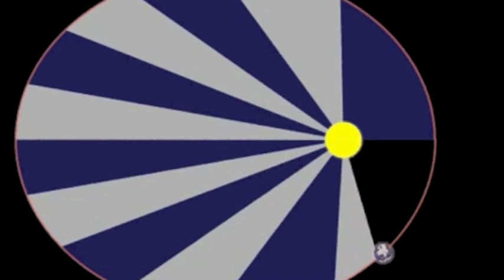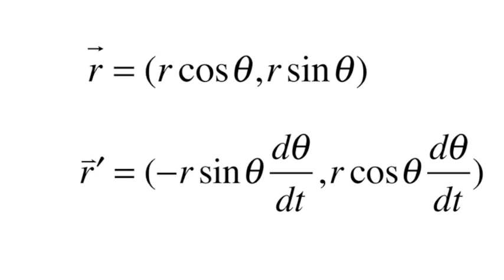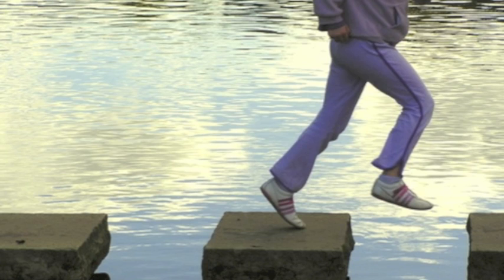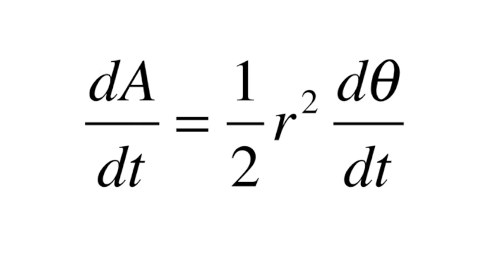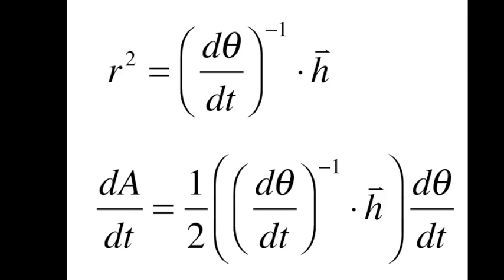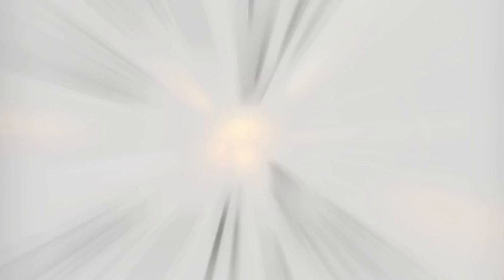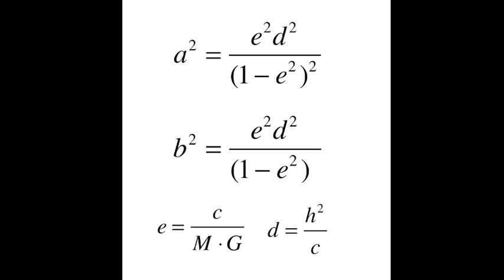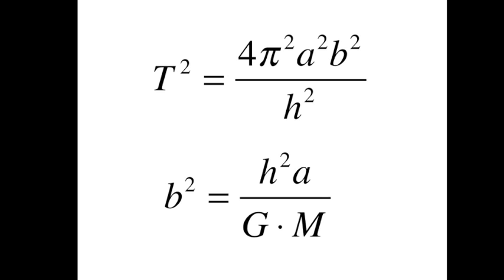Kepler's Second and Third Laws